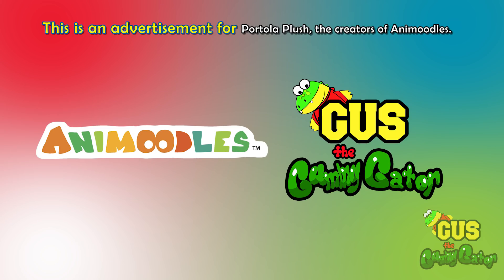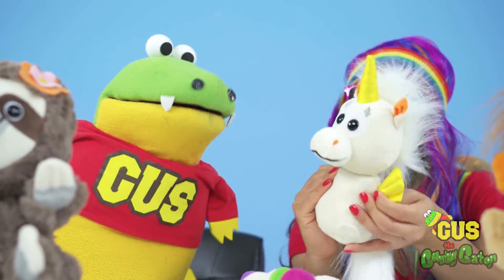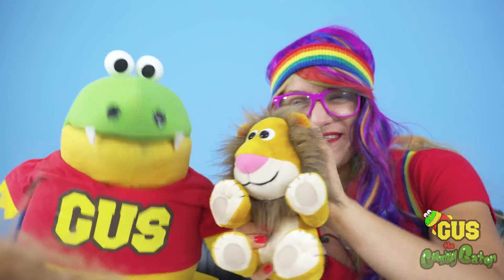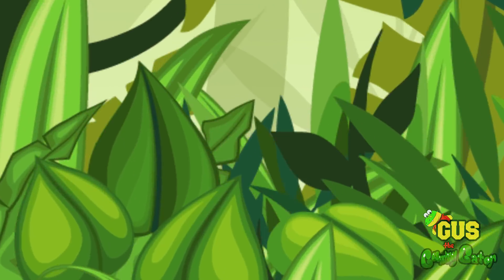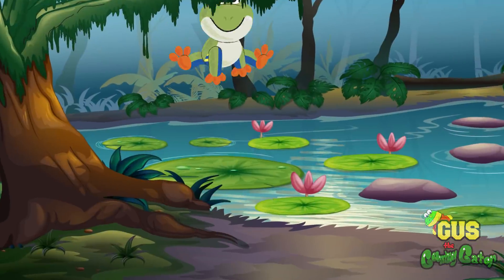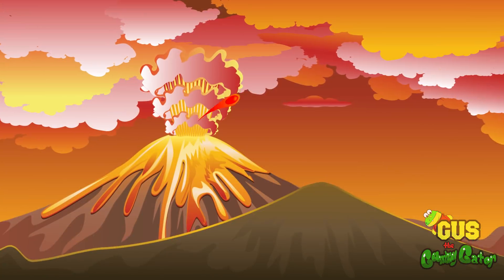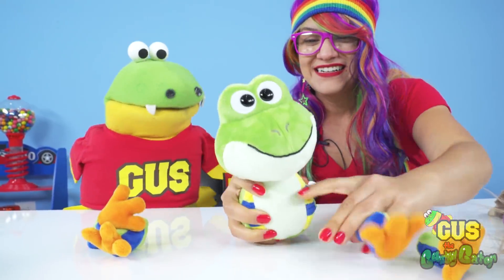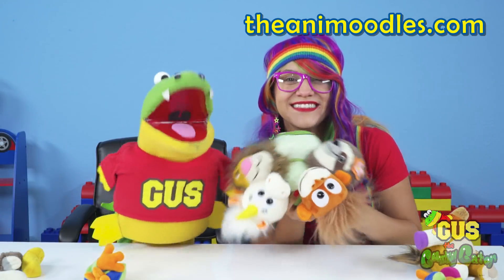Animoodles Pretend Play Build + Match Learn Animals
This is an advertisement for Portola Plush, the creators of Animoodles.
Animoodles Pretend Play Build + Match Learn Animals!! Check out these collectible mix and match magnetic plush Animoodles Friends. Gus the Gummy Gator learns animals and meets all of the Animoodles friends that are Cute, Cuddly, and Fun to play with! Meet Iris Unicorn, Brady Lion, Randy Orangutan, Miguel Frog, and Hazel Sloth. Each Animoodle character comes with a collectible card that describes their personality! You can check out the website to get Animoodle friends of your own!